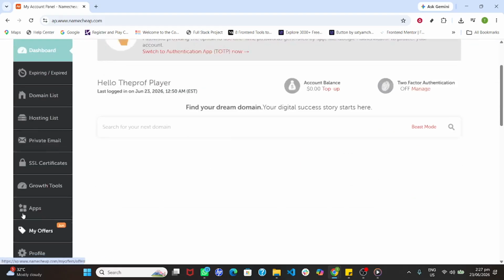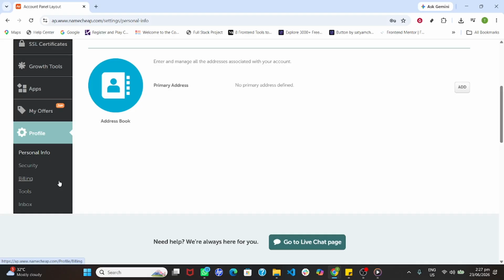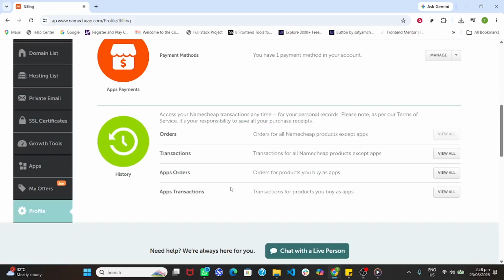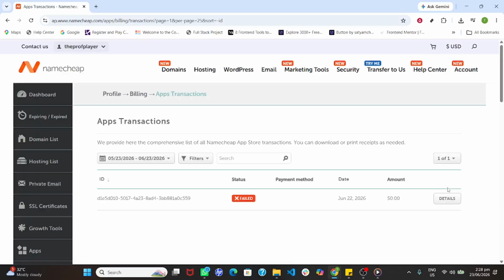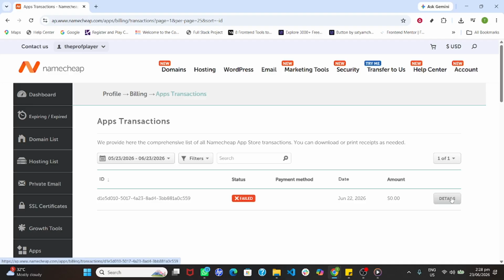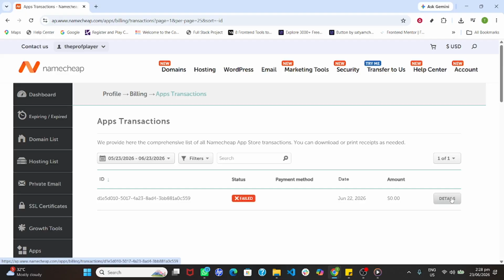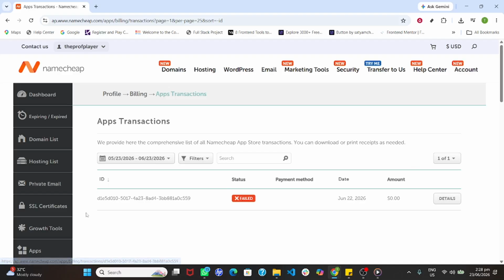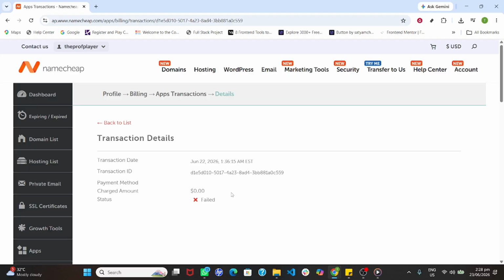How to Check App Transactions in Namecheap Website (Updated 2026)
In this video, we discuss how to check app transactions in Namecheap website. You'll learn to view Namecheap app store receipts and find your app transaction history easily. We cover navigating from Account to Profile to Billing, then accessing the Apps Transactions page to review and filter transactions, including downloading invoices.

00:00 Introduction to App Transaction Receipts
00:16 Navigating to Account and Profile
00:34 Accessing Billing and Apps Transactions
00:54 Filtering and Reviewing Transactions
01:12 Viewing Transaction Details and Invoice